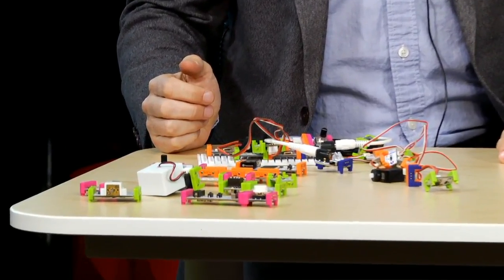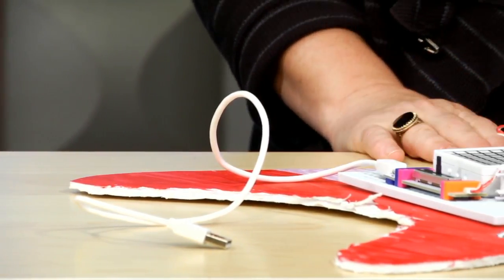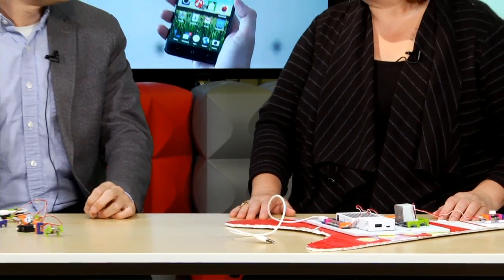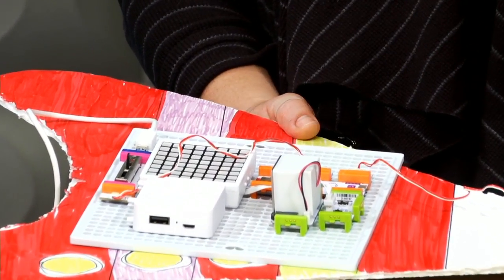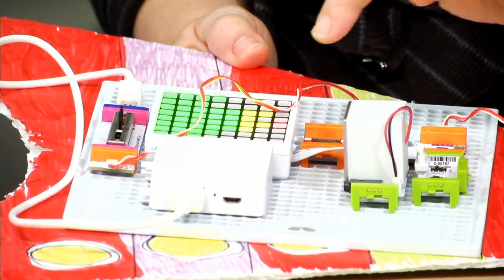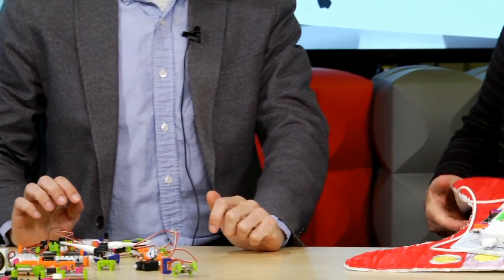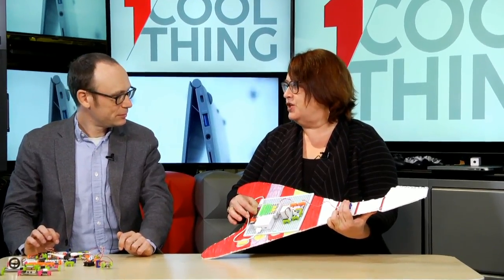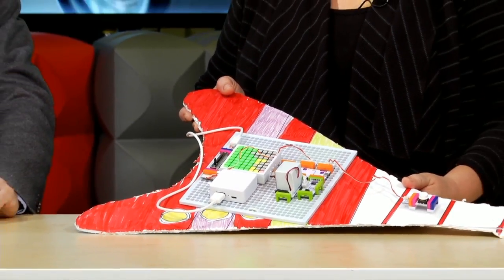LittleBits Code Kit: One Cool Thing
The LittleBits Code Kit is a terrific educational package meant to be used in schools; families can buy it too, but it may be overkill for some.

Read the entire review of the right here!